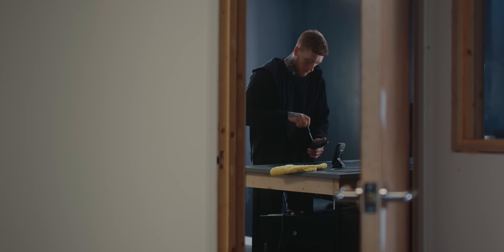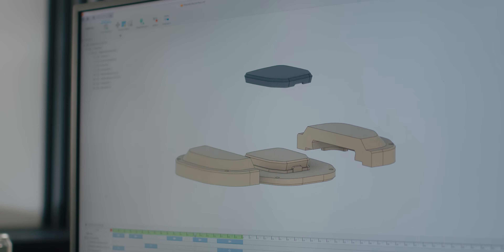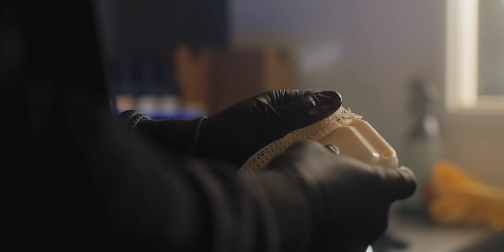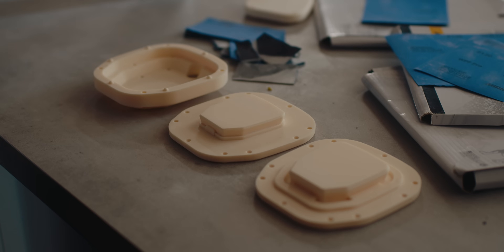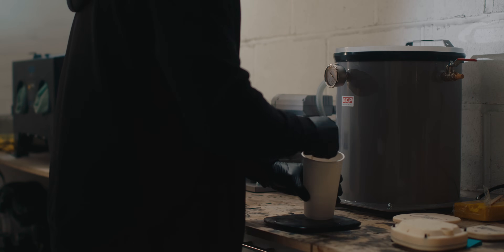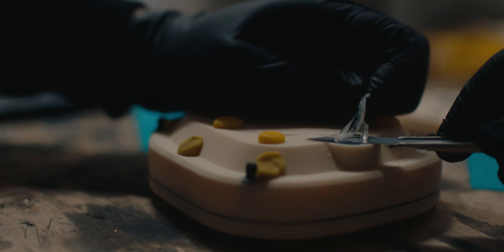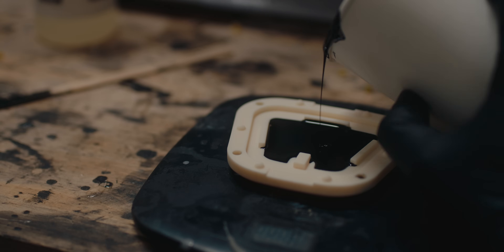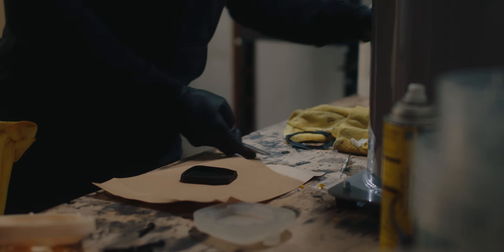Printed Compression Moulds For Flexible Parts - Wireless Charging Stand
*$100 COUPON* FOR HEYGEARS ULTRA CRAFT REFLEX PRINTER + FREE BOTTLE OF PAP RESIN WITH CODE: *RTAFABRICATION*

*3D Printing*

*Materials used*

00:00 - Intro
00:27 - Mould Overview
02:53 - Mould Printing
03:38 - Mould Prep
05:00 - Silicone Insert Overview
05:57 - Master Prep
06:37 - Pouring The Silicone
09:27 - Casting Flexible Resin
12:38 - Mould Redesign
13:54 - Casting Into New Mould
15:20 - Assembling The Components
16:54 - Closing Thoughts